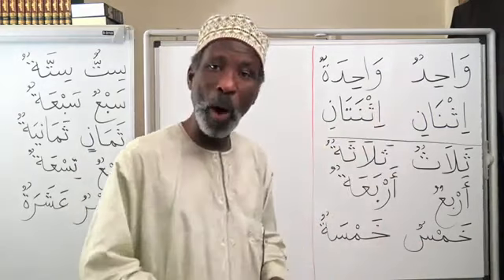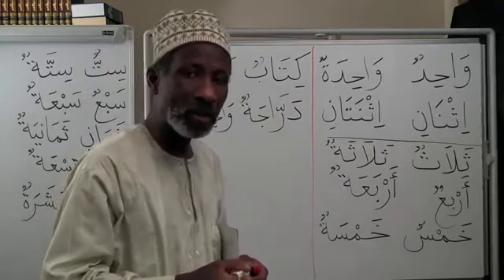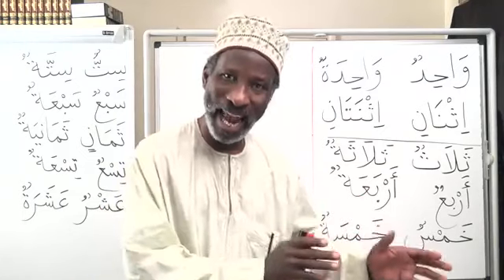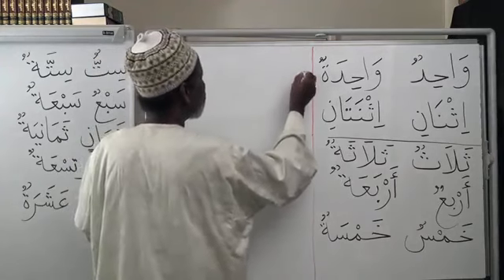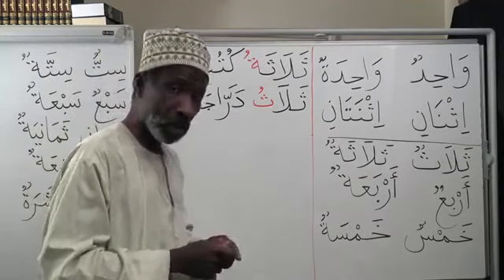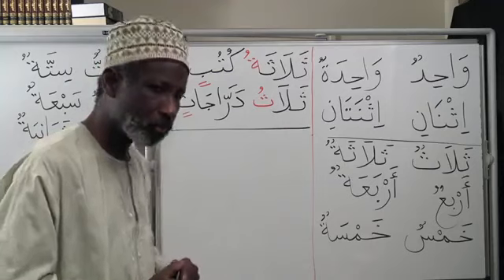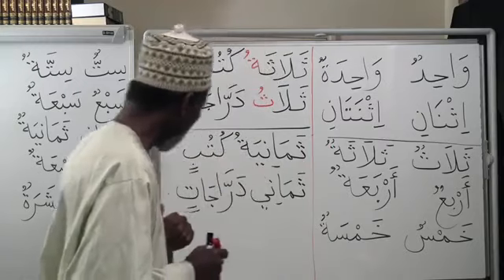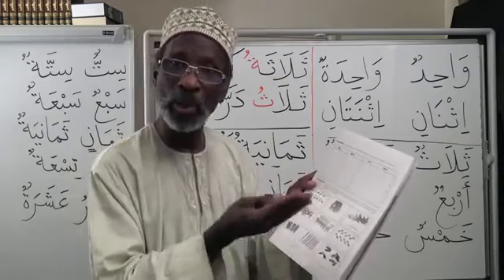Book 2 Lesson 35 Numbers 1 to 10